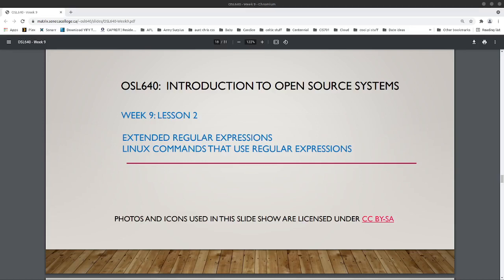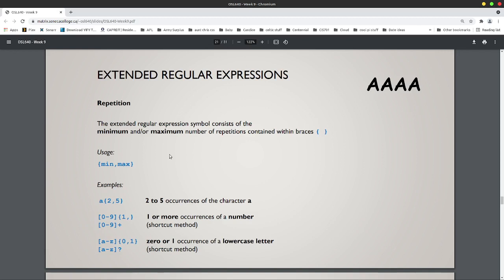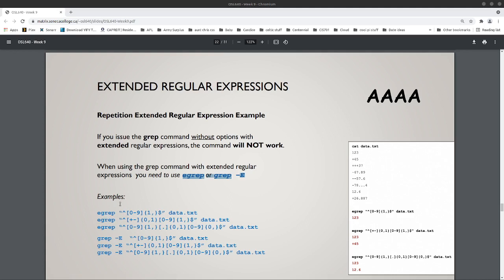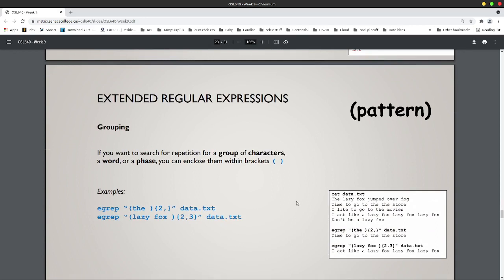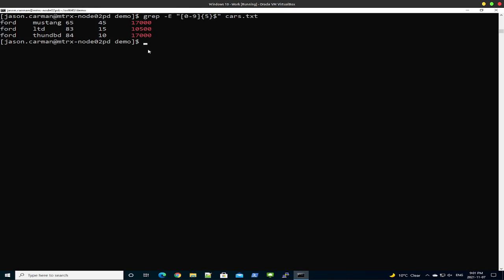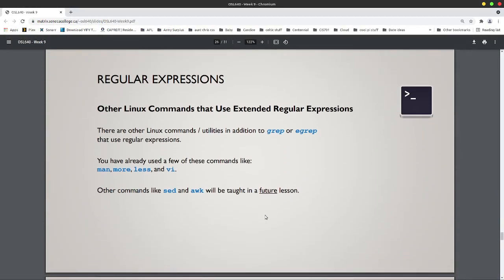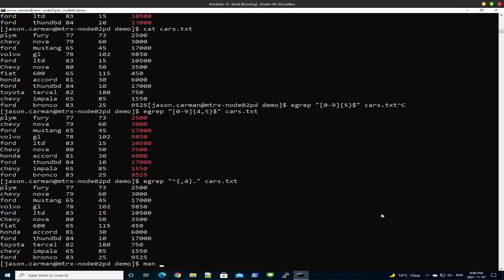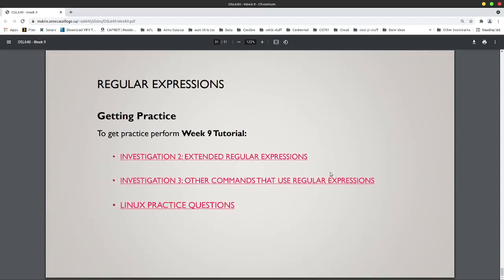OSL640 Week 9 Lesson 2